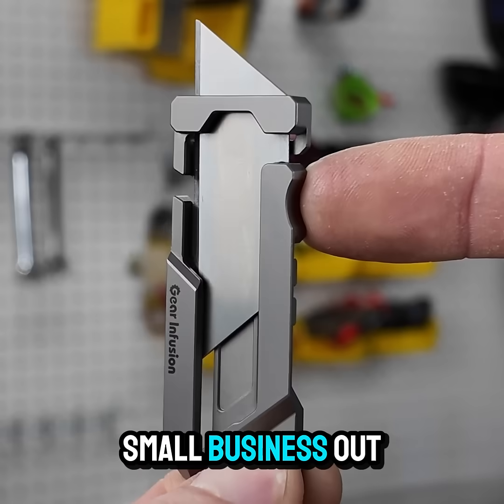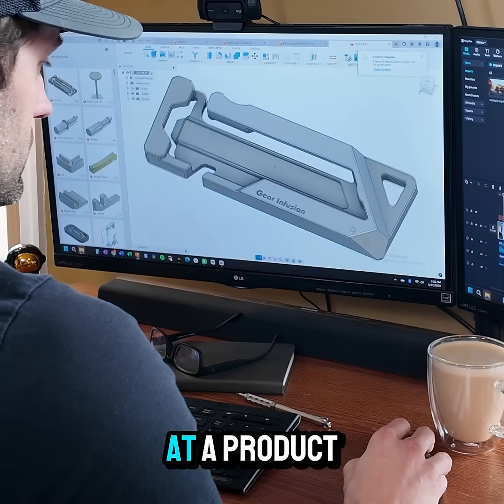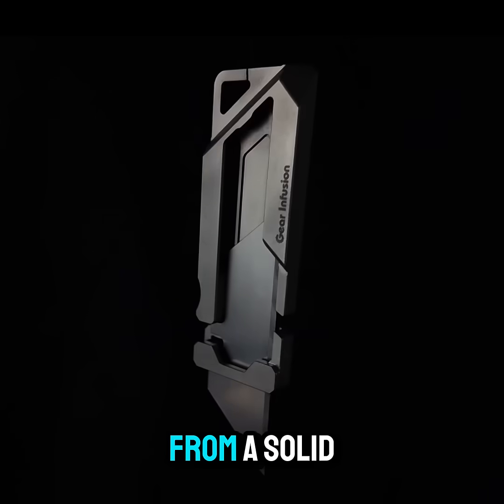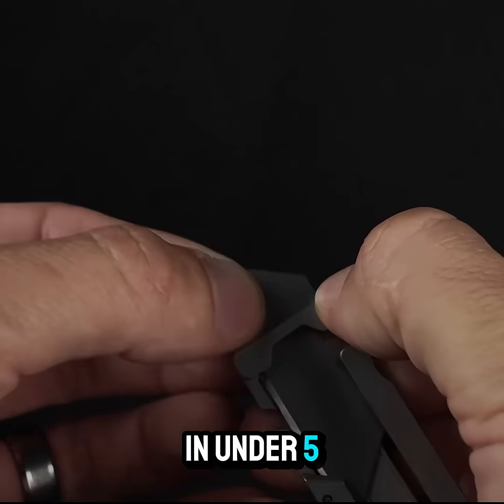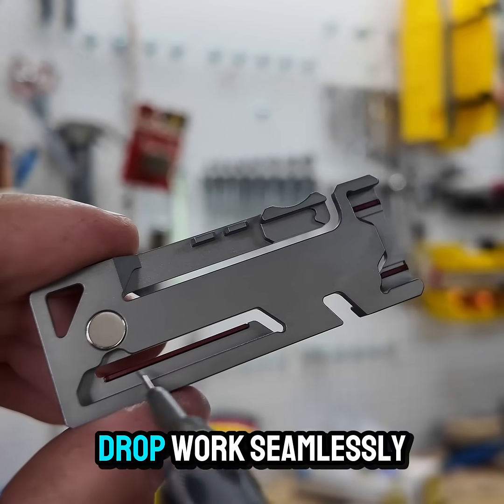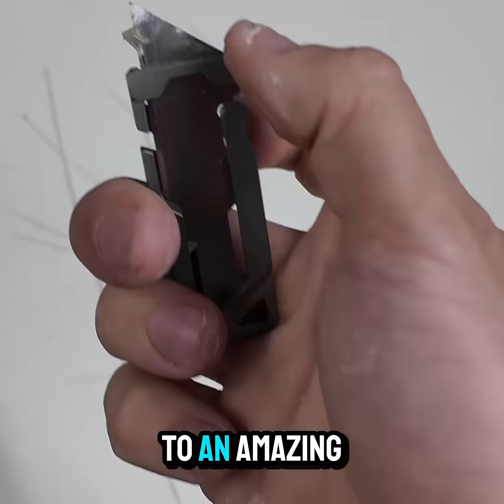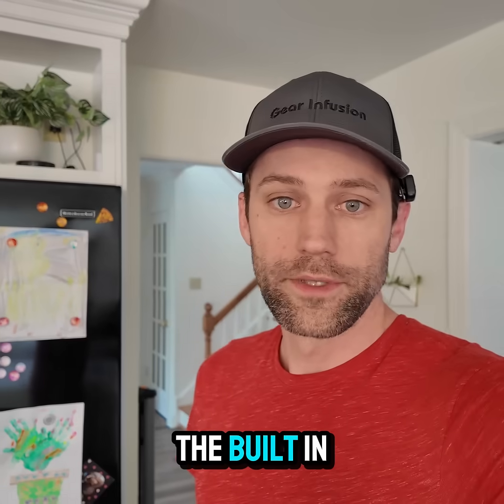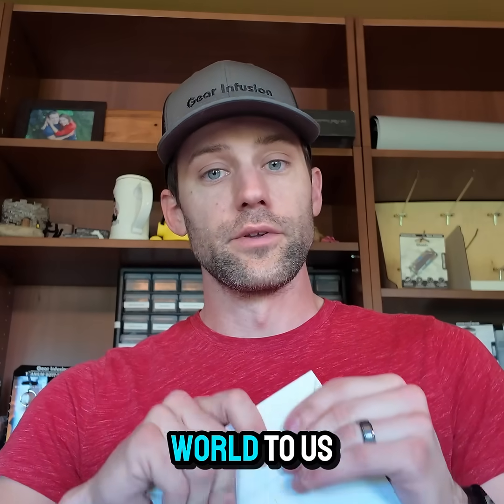Engineer Quits Corporate to Design a Better Utility Knife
Hi — I’m Brian, an engineer turned small business owner building titanium EDC tools out of Doylestown, PA. In this video I share the story behind the titanium utility knife I designed and why I set out to rethink such a common tool from the ground up.

After working as a senior engineer designing products in the home automation space, I wanted to create something of my own — something simpler, stronger, and more thoughtful than what existed. Standard utility knives are bulky and built from several moving parts and screws. I challenged myself to engineer one from a single piece of titanium without sacrificing function.

The result:
• A one-piece titanium frame with a cantilever beam for tool-less blade swaps
• A press-fit safety magnet that also enables a satisfying gravity-drop close
• Internal blade rails for smooth operation, even with tape residue
• Added cord cutter + scraper for extra real-world utility

We manufacture, assemble, and quality-check most of our products right from our home workshop to keep control over every detail. It’s slower, but it ensures the product performs the way it was designed to.